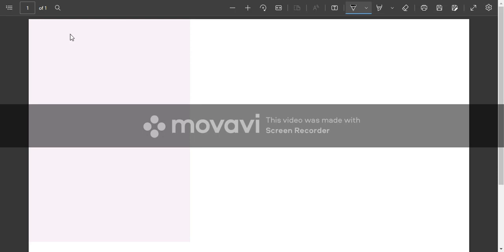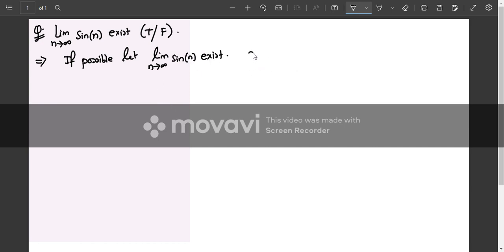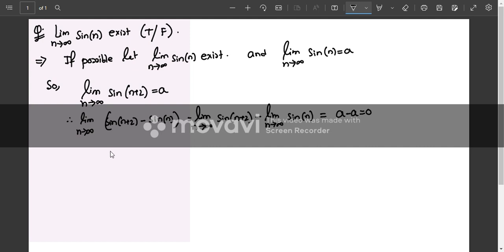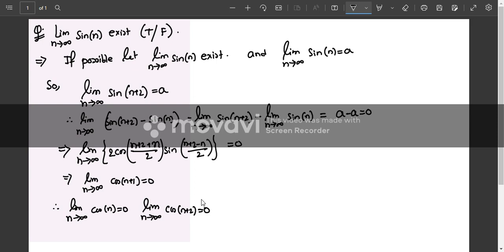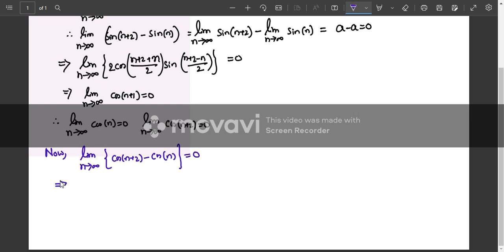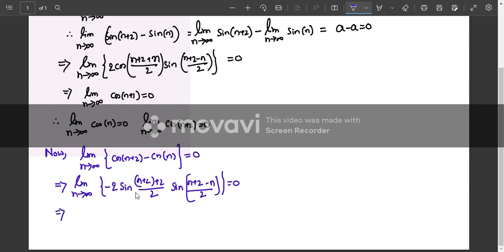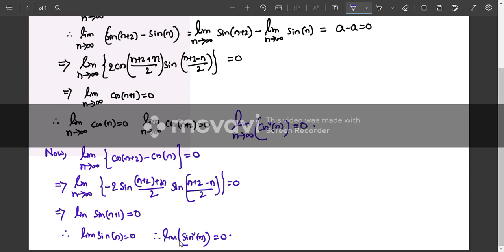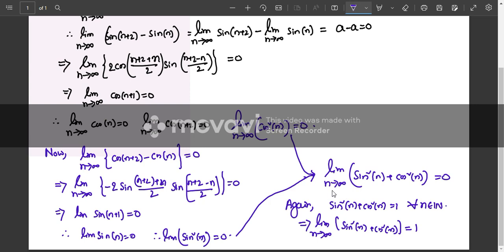Limit of Sin (n) exist or not when n tends to infinity